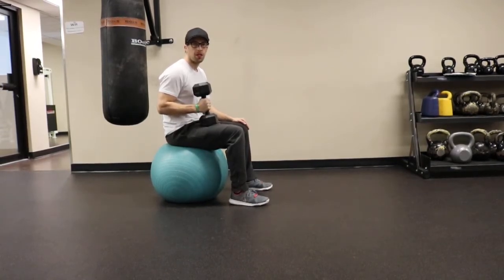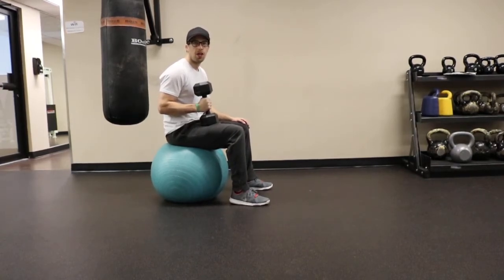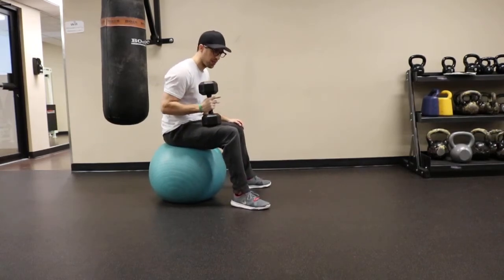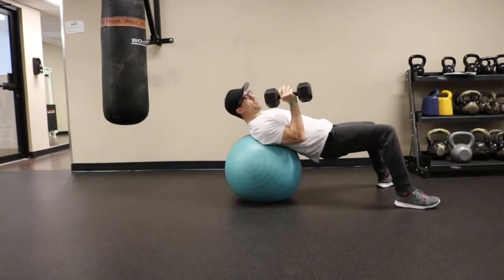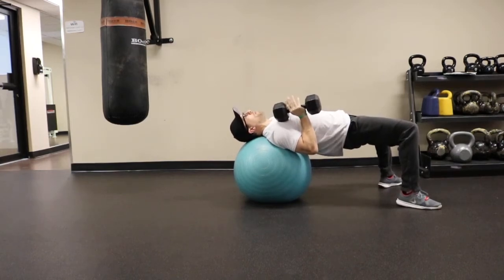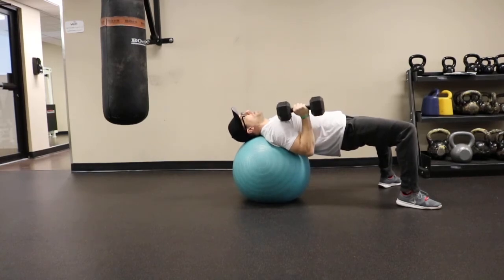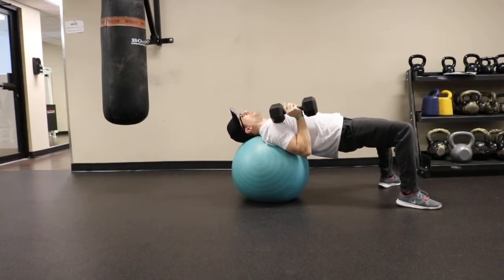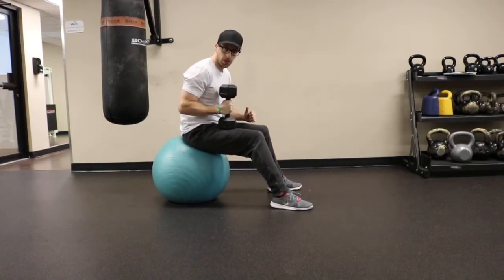Stability Ball Single Arm Chest Press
Stability Ball One Arm Chest Press